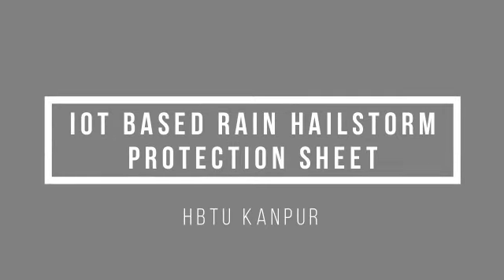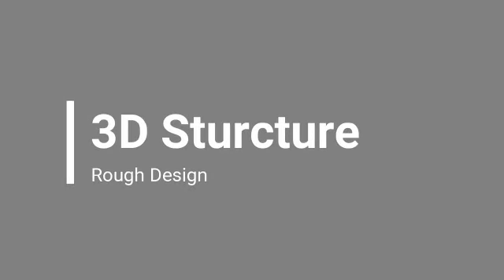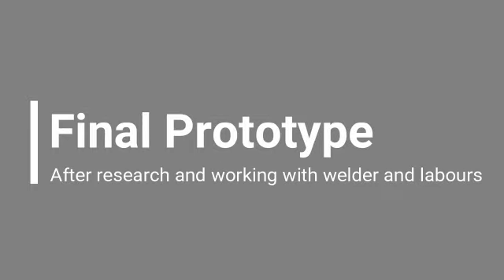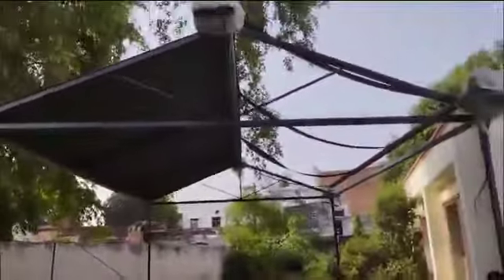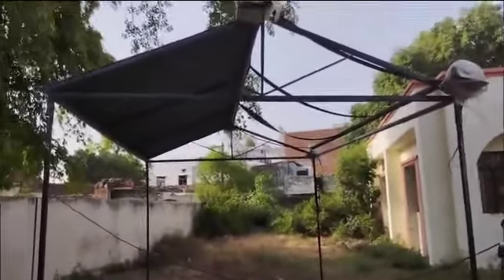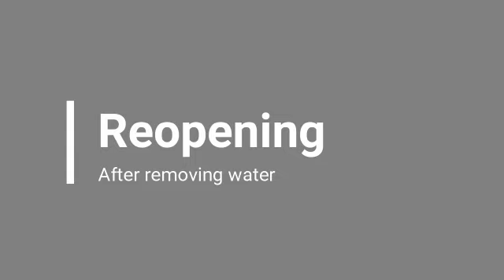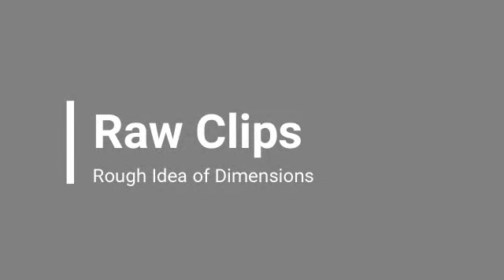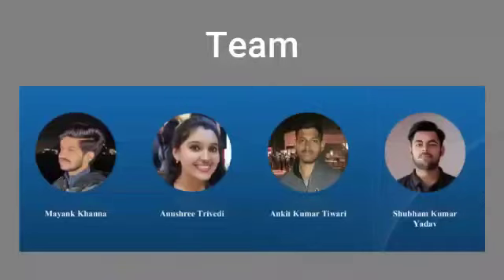Automatic rain protection sheet for farmers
This Project is Funded By IIT Kanpur at REC Innovation Platform .
In this Project metal Structure is made in which motor were attached and also Rainwater sensor  is there.
when the Rain drop on the sensor motor starts and sheet get unrolled and when rain stops and sensor gets dry the sheet gets covered.